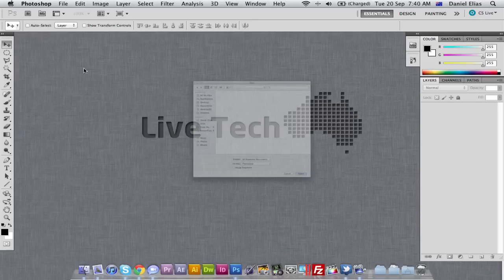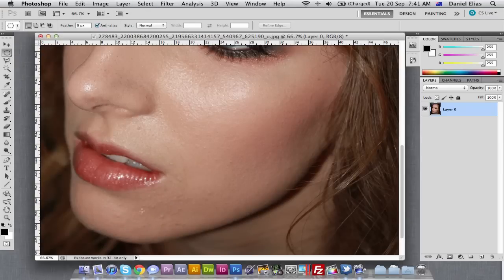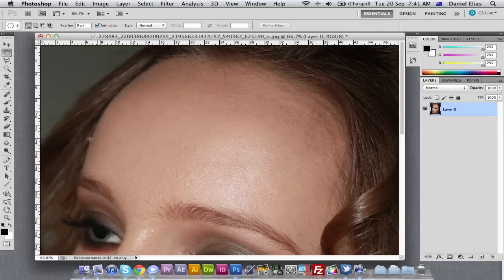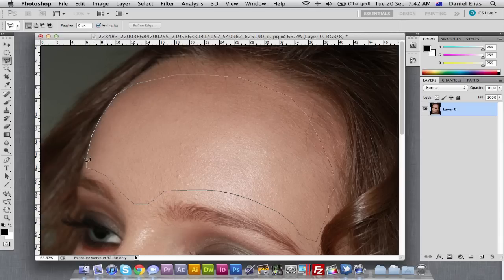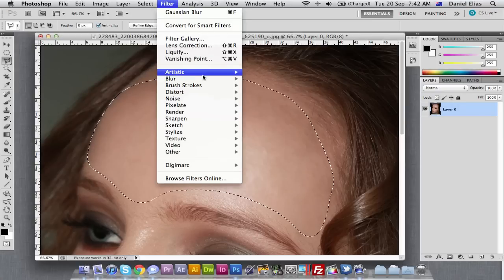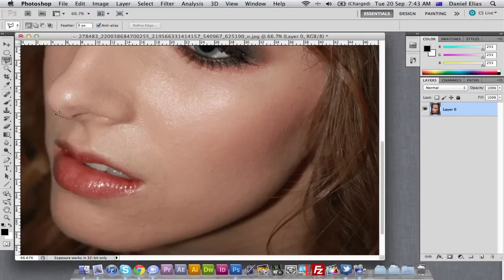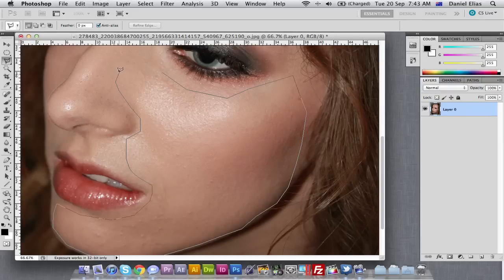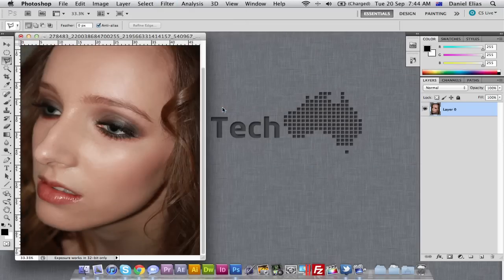How to quickly touch up and airbrush images in Photoshop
Today we are going to show you how to touch and airbrush images using Photoshop CS5 in less than 5 minutes. This may not actually be the proper way that its done in the industry but its quick and does a decent job. This tutorial would be very handy when creating magazine covers, advertisements or even touching up some old holiday photo's. Feel free to leave us a comment below telling us what design tutorials you would like to see being done on the channel and we may pick YOUR'S to feature in our next video.